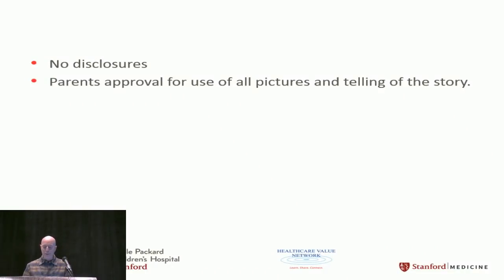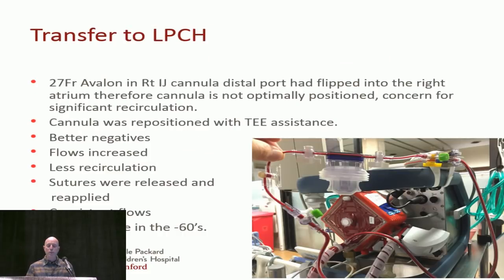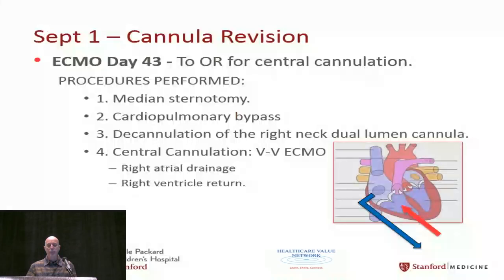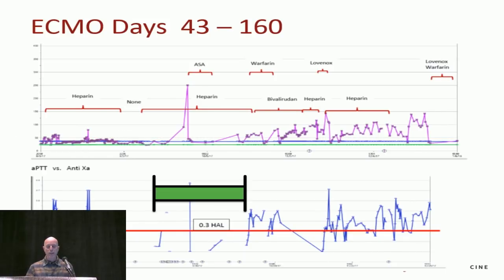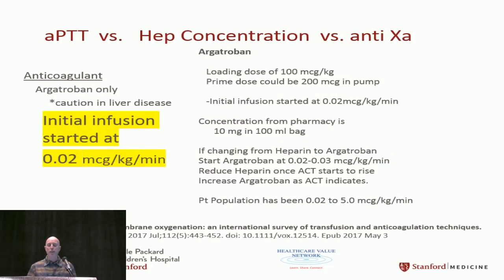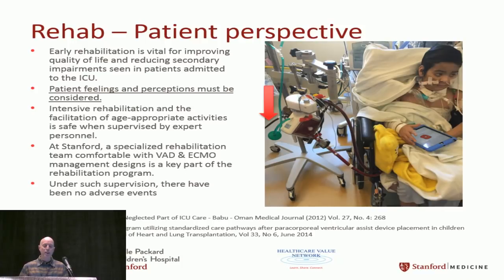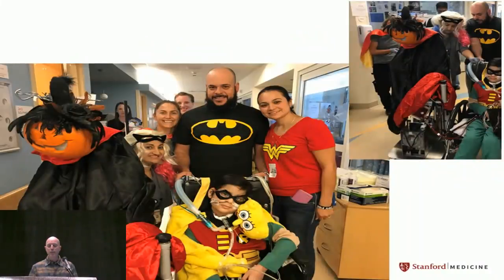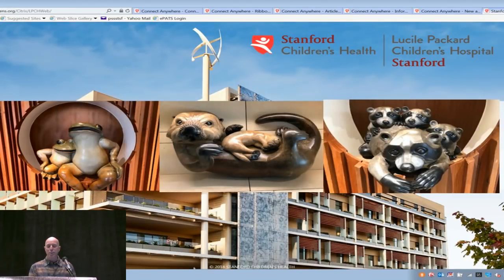ECMO: When Do You Go Too Far?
Perfusion.com Video Presentation by Paul Shuttleworth, CCP, BSN, MBA